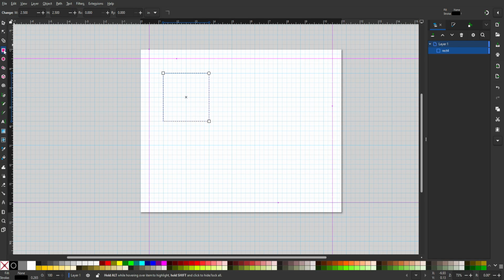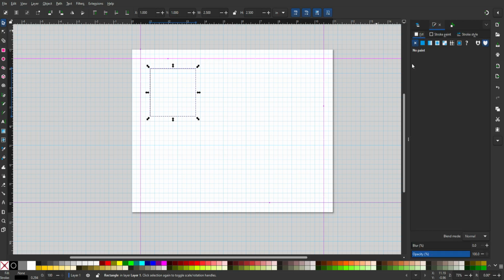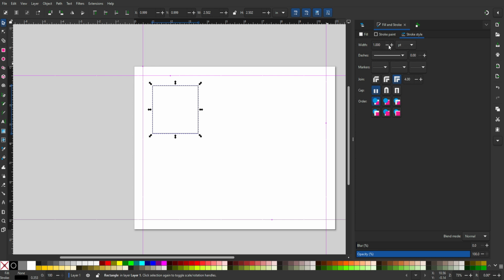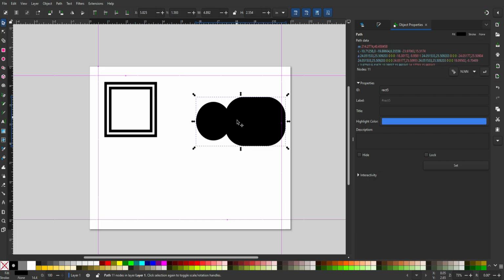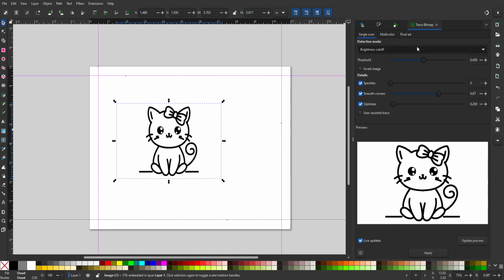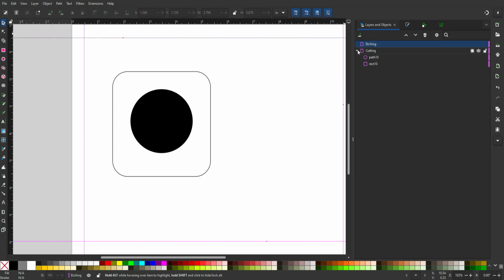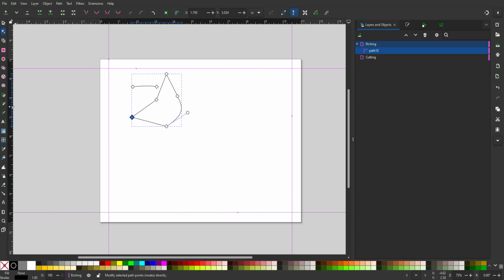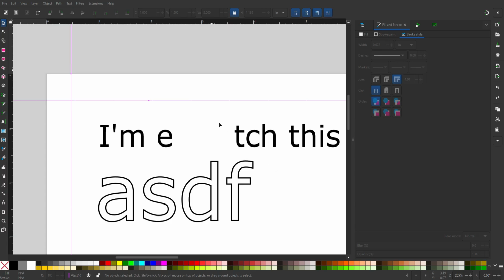Inkscape for Lasercutting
An introduction to using inkscape to create svg files for laser cutting application.